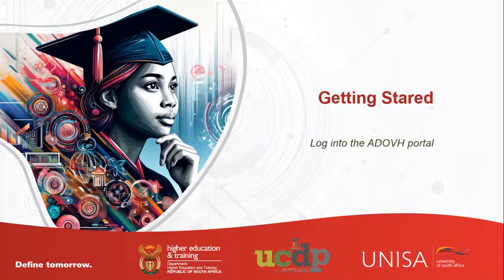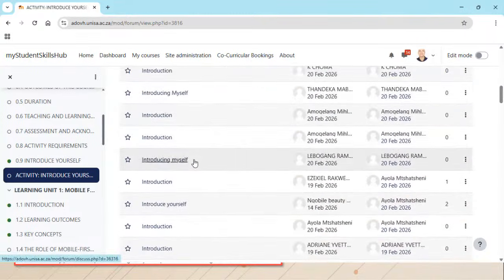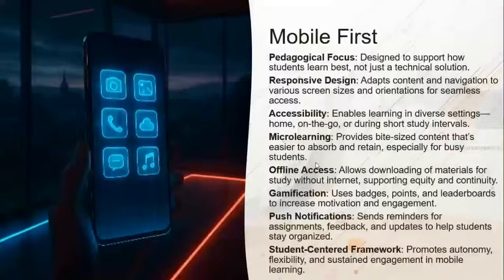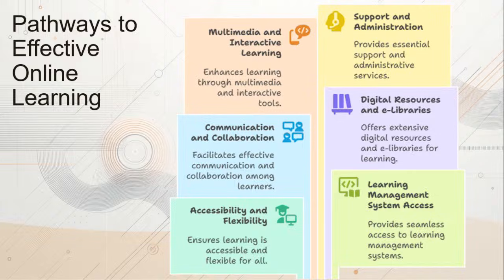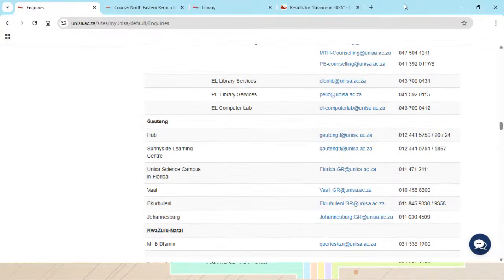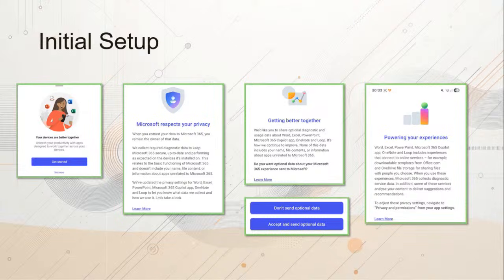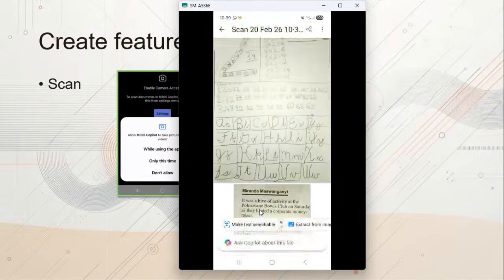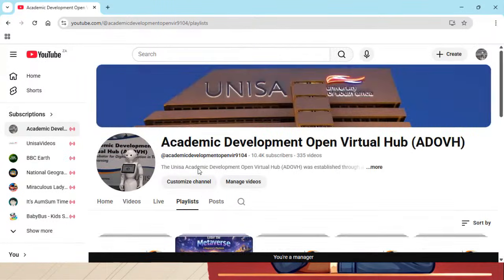Mobile First (m-Learning) Masterclass II